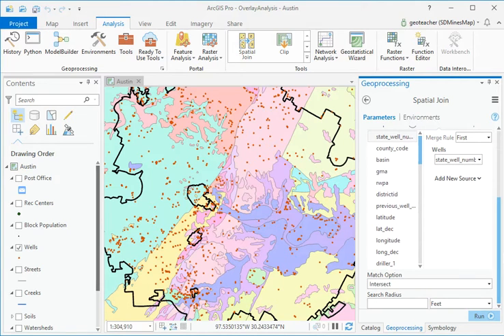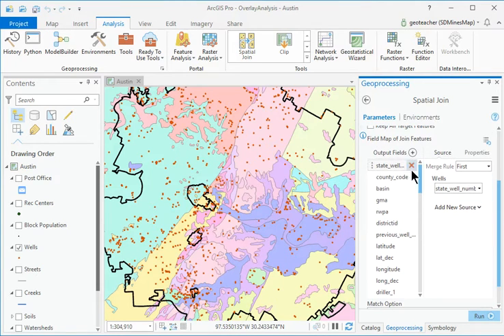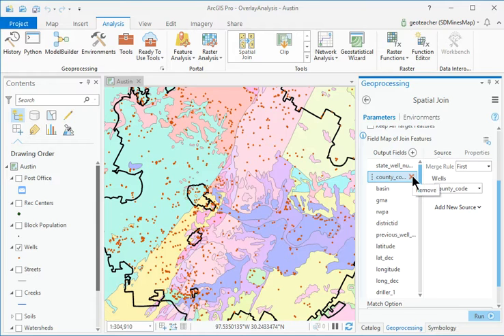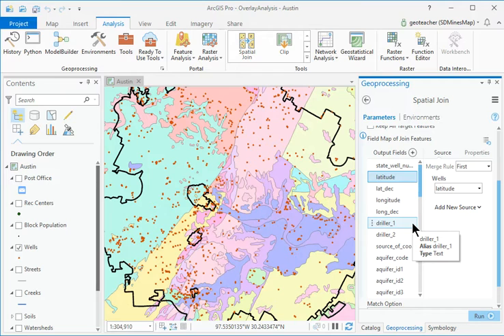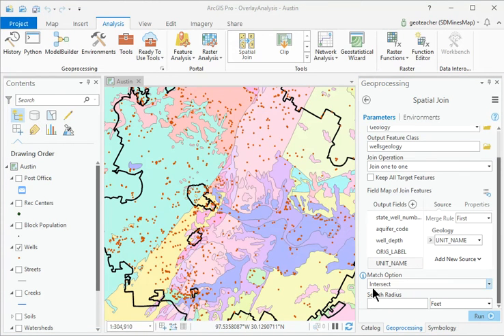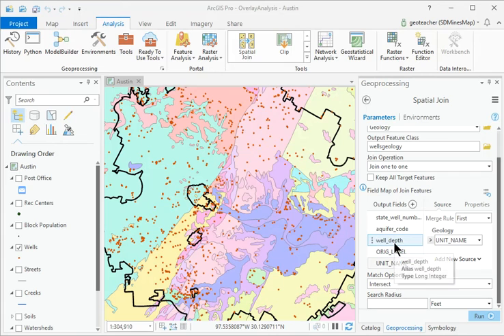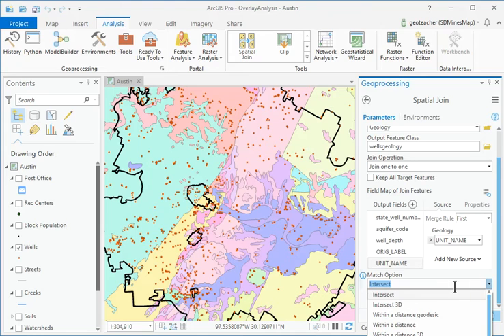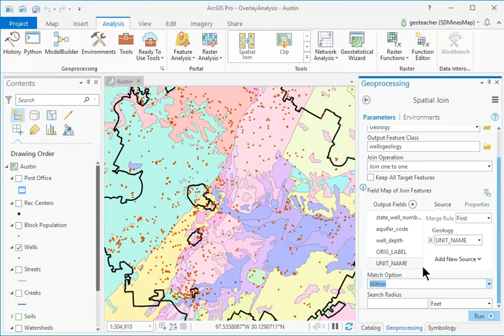510 كورس ودورة كاملة مجانية ArcGIS Pro الفصل العاشر ArcGIS Pro Totrials chap10 step02